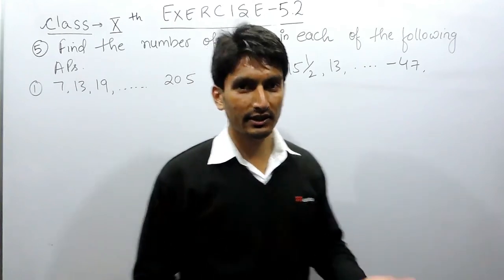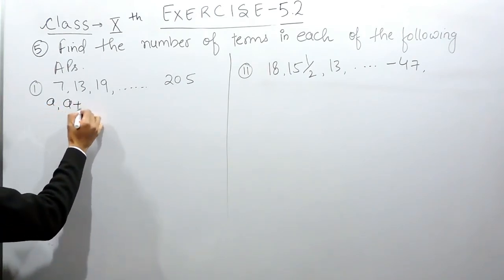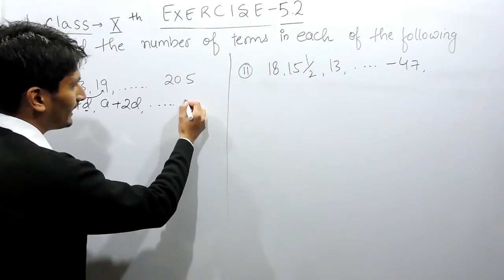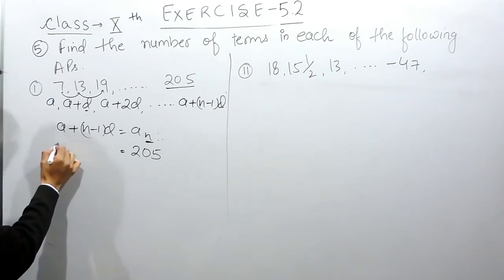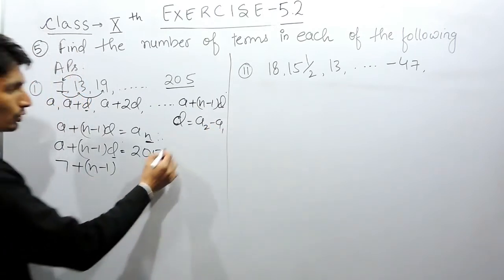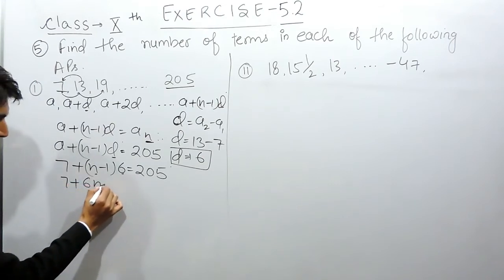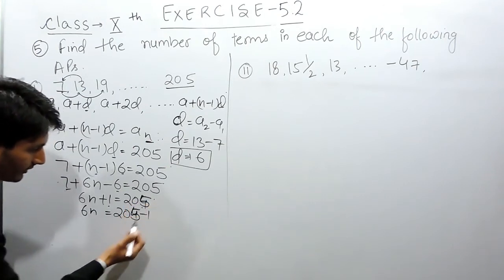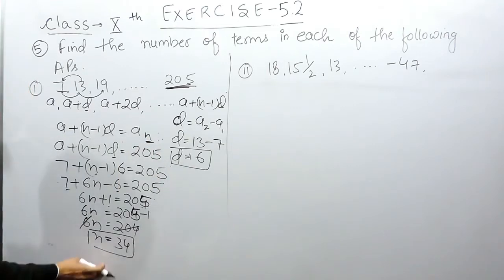Exercise 5.2 - Question 5 (i,ii) - NCERT/CBSE Solutions for Class 10th Maths Arithmetic Progressions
Exercise 5.2 - Question 5 (i,ii) - NCERT/CBSE Solutions for Class 10th Maths Arithmetic Progressions || True Maths